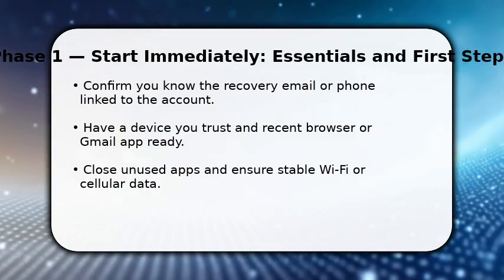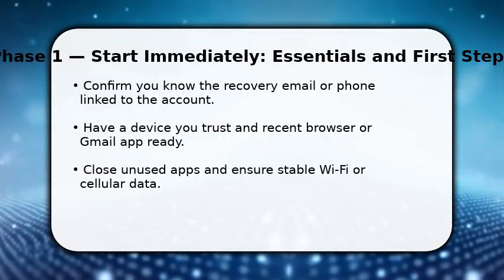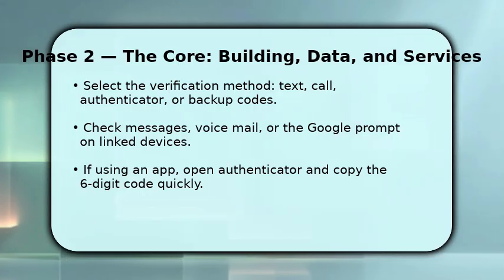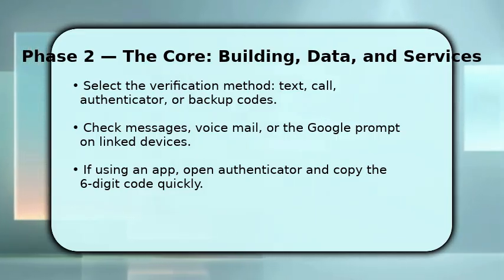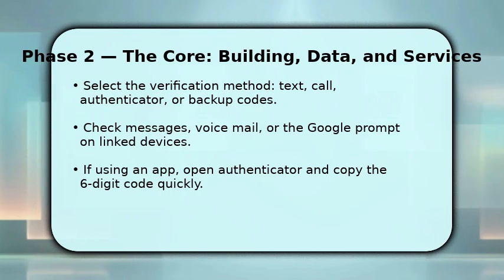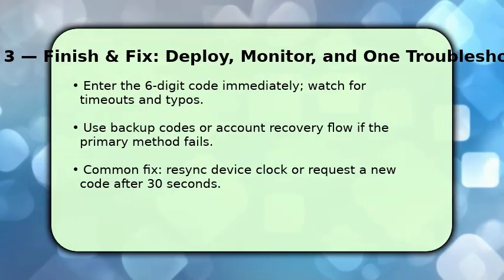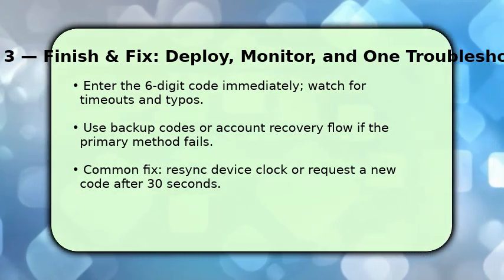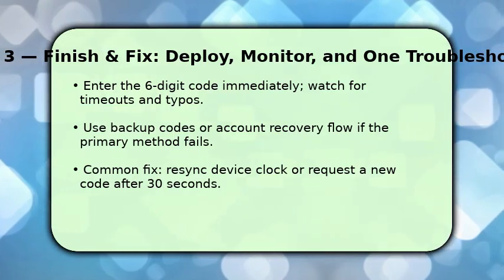How to Find Gmail Security Code - Step by Step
How to Find Gmail Security Code - Step by Step | 🔒 Surfshark VPN Deal — Stay private and secure. $1.99/mo + 3 Months Free ▸

Learn the essential steps to locate your Gmail security code for account recovery and enhanced privacy. This video guide provides a clear, step-bythy process tailored for users seeking assistance with their Google Account settings.

find gmail security code, gmail password reset instructions, google account login help, recover email access Gmail, account recovery steps guide, how to retrieve google sign-in PIN